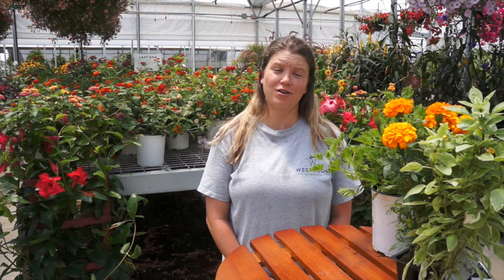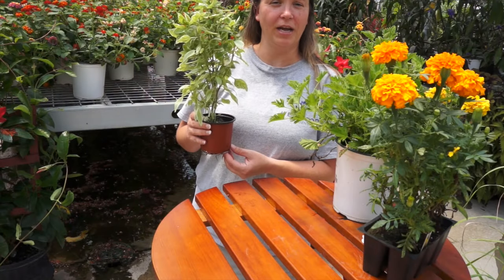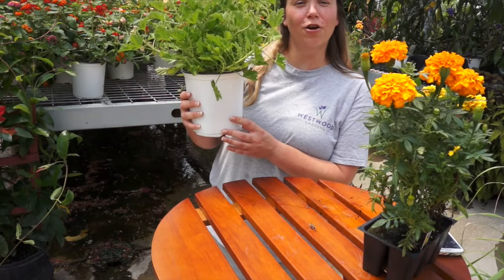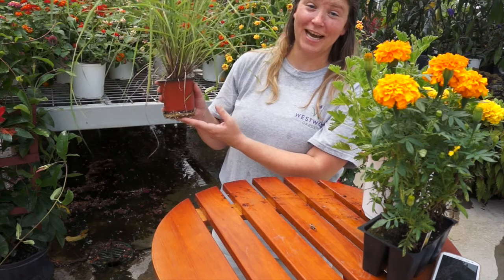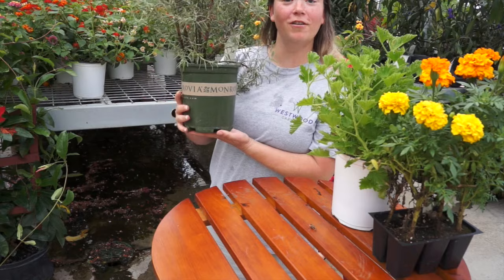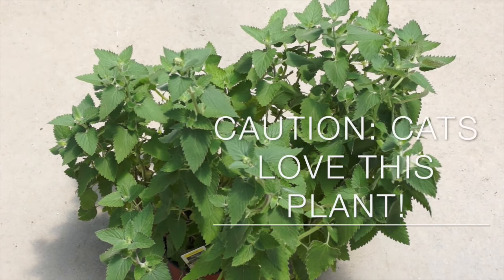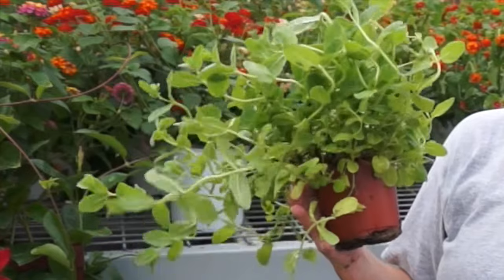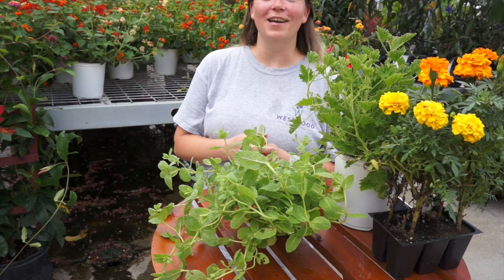Mosquito Repelling Plants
Plants to include in your garden to help repel mosquitos:
1. Basil
2. Lemongrass
3. Catnip
4. Mint
5. Marigolds
6. Chives
7. Citronella
8. Lavender
9. Rosemary
10. Ageratum